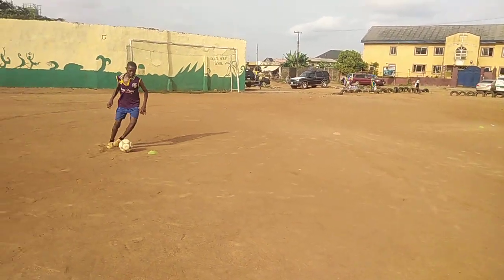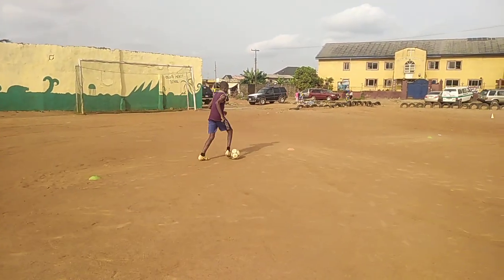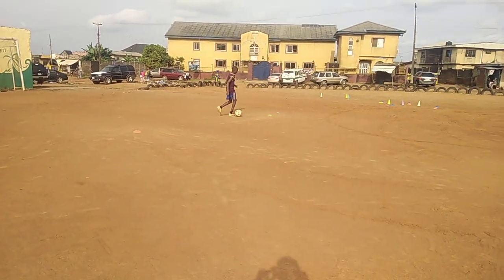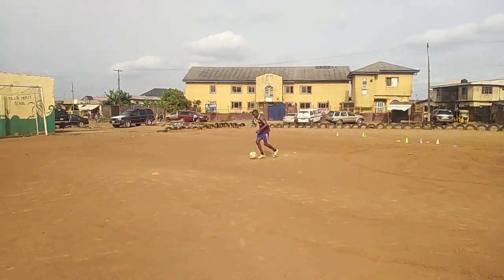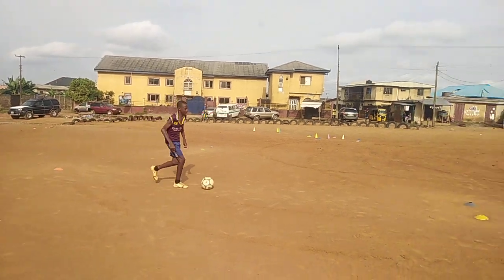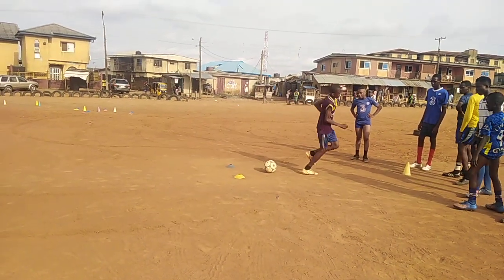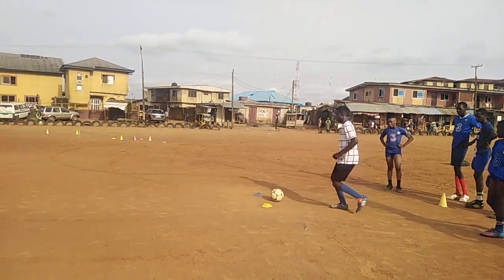Basic techniques on moving with the ball drills